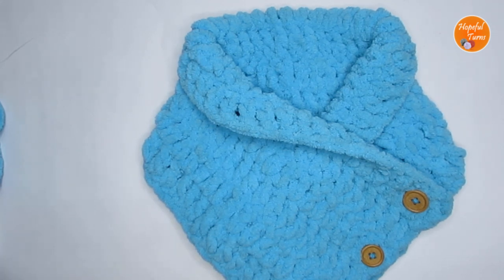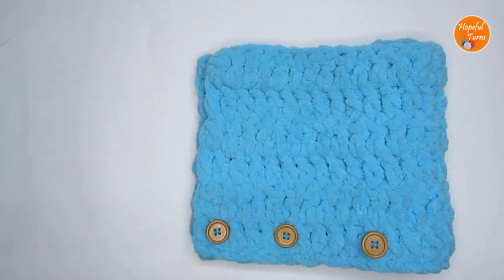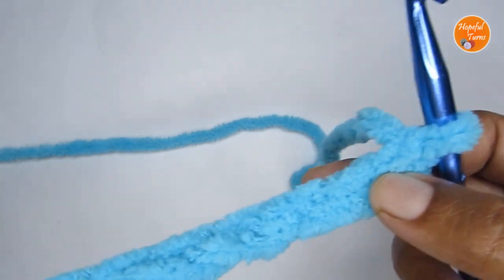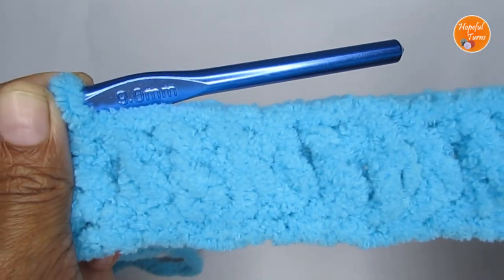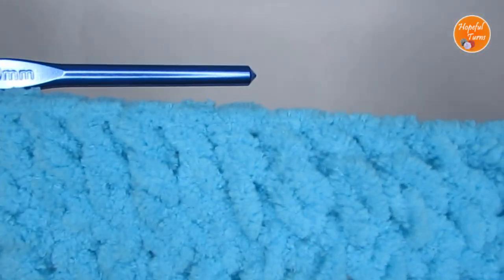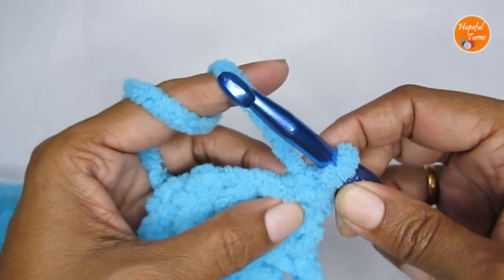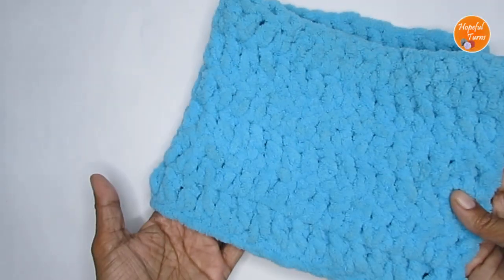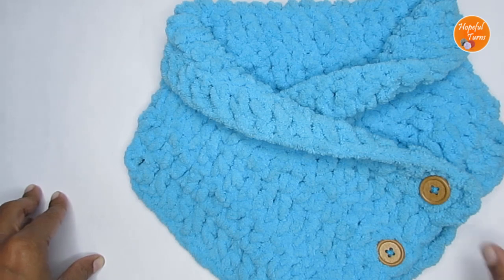Super Quick & Easy Crochet Cowl/ Neck warmer for Beginners | 30 MINUTE Cozy Crochet Cowl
Learn how to crochet a cowl in just 30minutes.This crochet neck warmer is a quick and easy pattern for beginners. This free crochet cowl pattern uses thick yarn and double crochet stitches so it works up quickly.

Keep scrolling for all the links 👇

Supplies:
Yarn needle

Quick and Easy Crochet Cowl and Beanie Hat in 1 Hour ( 2 in 1 Pattern ) | Perfect for Beginners